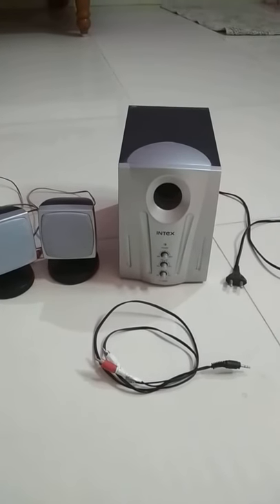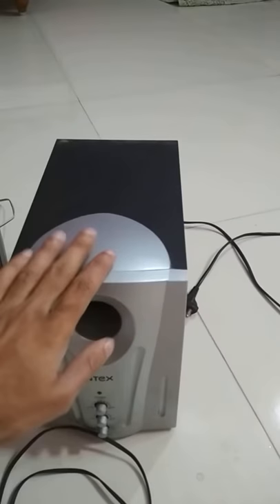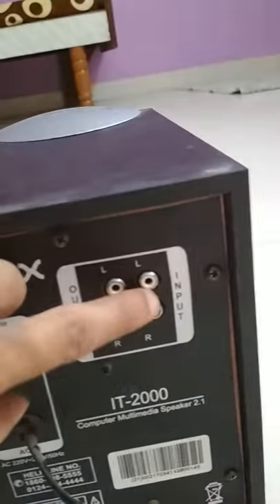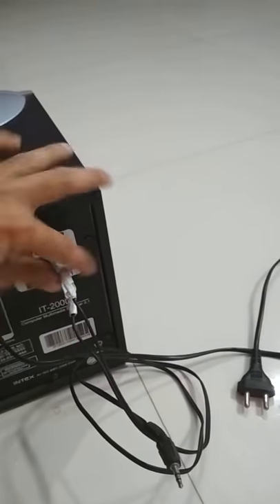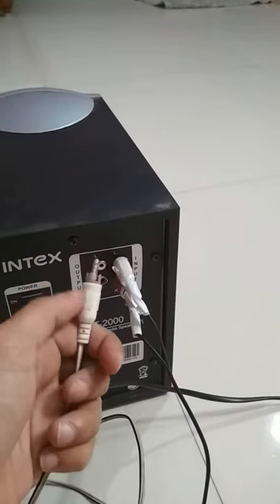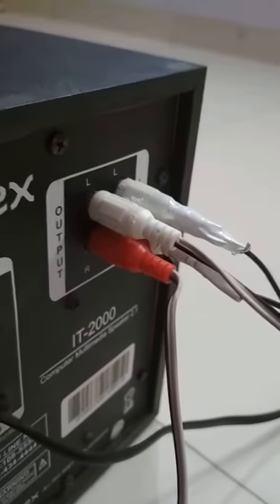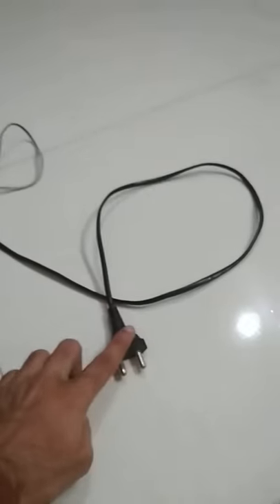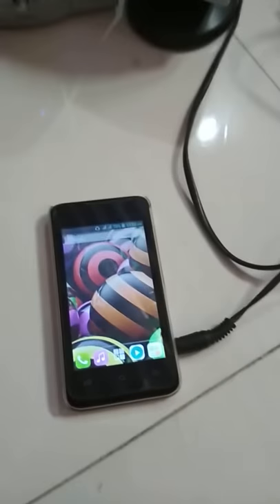INTEX 2.0 SYSTEM CONNECTION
If people buy a new music system and come at home. when they unbox the system, some of them very confused that how should connect all wires and gadgets, so that the system can perform. This video is very useful for them who buy a new system.i show you that  the connection of HOME SOUND SYSTEM
(here i use intex 2.0 system) which will very important for beginners, who purchase new amplifier system for their own purpose. This video is very important for connecting input and output plugs and also which pin is connected to mobile phone or computer. here i described all part and connectors. if you have any doubts related to this video please comment us.
Sorry dosto. copyrights ki wajah se song ka part remove ho gayaa haii...